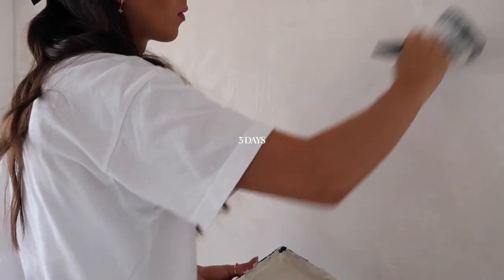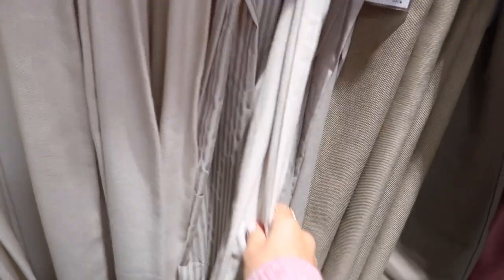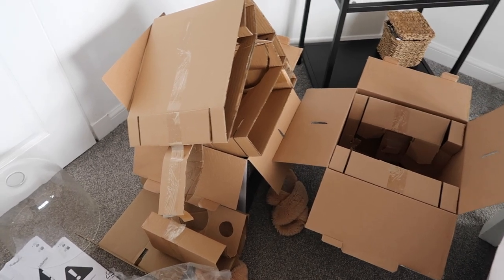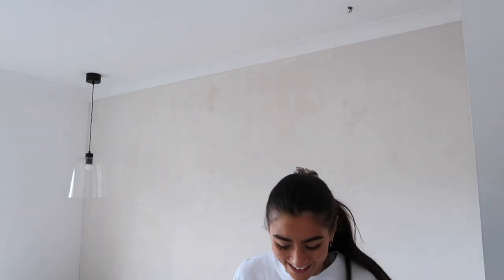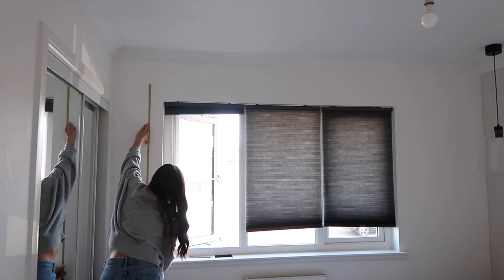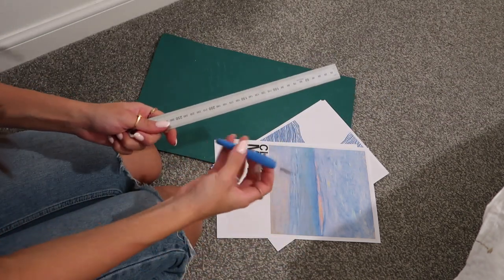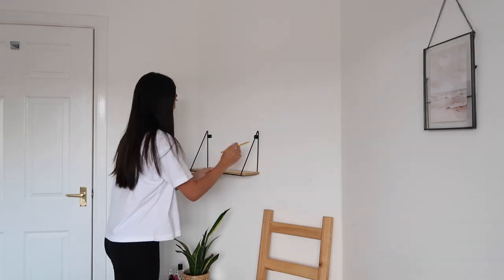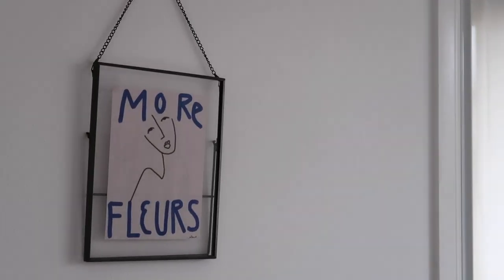Bedroom Makeover | minimalist & aesthetic, pinterest inspired room transformation | Irida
hii, welcome to my huge aesthetic bedroom makeover. over 3 days i completely reimagined and transformed my bedroom into a pinterest inspired, minimalist space that i love being in. make sure to hit that subscribe button so you don't miss out on upcoming videos. thank you so much for watching and being the kindest audience 🤍